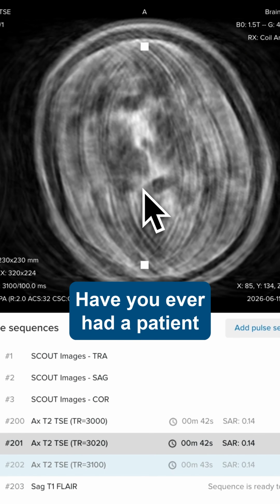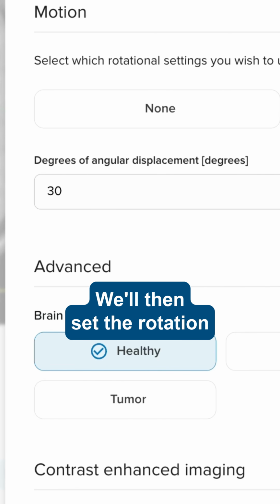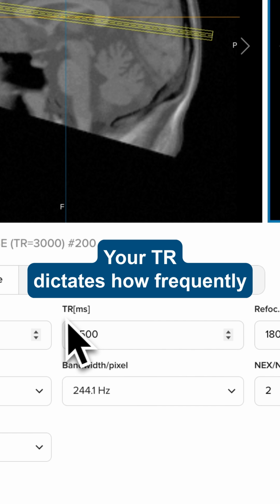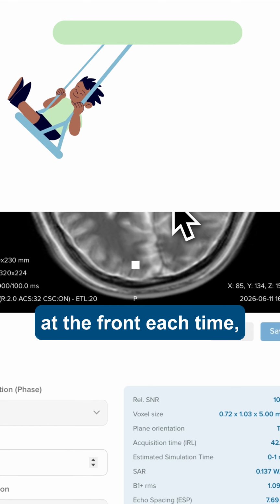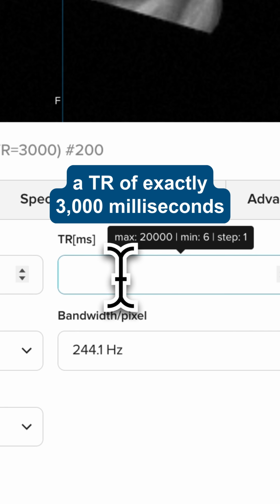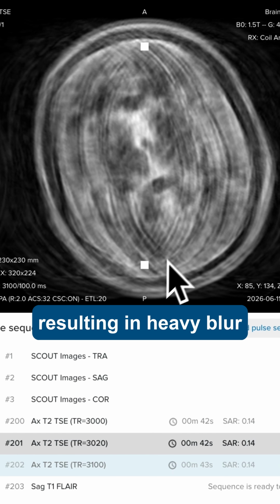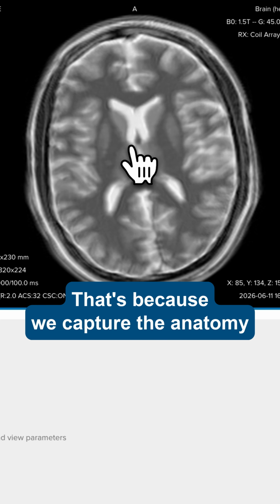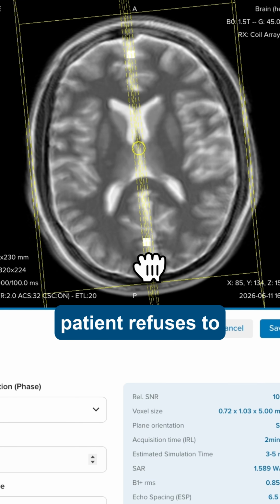MRI Rotational Motion Artifact – Why It Happens and How to Fix It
𝗠𝗮𝘀𝘁𝗲𝗿 𝗥𝗼𝘁𝗮𝘁𝗶𝗼𝗻𝗮𝗹 𝗠𝗼𝘁𝗶𝗼𝗻 𝗔𝗿𝘁𝗶𝗳𝗮𝗰𝘁𝘀 – 𝗦𝘁𝗲𝗽-𝗯𝘆-𝗦𝘁𝗲𝗽 𝗘𝘅𝗽𝗹𝗮𝗻𝗮𝘁𝗶𝗼𝗻

Have you ever had a patient turn their head during a brain MRI scan?

Even a small head rotation can create rotational motion artifacts.
These artifacts often appear as circular blur, ghosting lines, or image distortion around the anatomy.

In this video, we show exactly how rotational patient movement affects brain MRI images, why scanner timing matters, and how slice planning can help recover high-quality sagittal and coronal images.

Inside the Corsmed MRI simulator, we model a patient who tilts their head back and forth during the scan.

We then compare different TR values to show why some images become heavily blurred, while others remain sharp even when the patient is still tilted.

💡 𝗟𝗲𝗮𝗿𝗻 𝗵𝗼𝘄 𝘁𝗼:

1. Identify rotational motion artifacts in brain MRI images.
2. Understand why head rotation creates circular blur and ghosting.
3. See how rotational speed affects image acquisition.
4. Learn how TR controls how often the scanner checks the anatomy.
5. Understand how TE affects the position captured during signal readout.
6. Compare scans with TR values of 3100 ms, 3020 ms, and 3000 ms.
7. See why a perfectly timed TR can make a moving patient look still.
8. Understand why a sharp image may still show tilted anatomy.
9. Plan sagittal and coronal slices directly on a tilted axial image.
10. Learn how anatomical slice planning can help produce straight diagnostic images.

🧠 𝗪𝗵𝘆 𝘁𝗶𝗺𝗶𝗻𝗴 𝗺𝗮𝘁𝘁𝗲𝗿𝘀 𝗶𝗻 𝗿𝗼𝘁𝗮𝘁𝗶𝗼𝗻𝗮𝗹 𝗺𝗼𝘁𝗶𝗼𝗻:

In this example, the motion cycle lasts 1000 milliseconds.

When we apply a TR of 3000 milliseconds, the scanner catches the head at the same point in the motion cycle every time.
This creates a sharp image.

However, when the TR falls slightly out of sync, each repetition captures the head at a different angle.
This creates blur and ghosting.

Think of it like taking photos of a playground swing.

If the camera captures the swing at the front every time, all images look the same.
But if the timing changes, the camera catches the swing at different positions.

That mismatch creates motion blur.

🧑🏻‍⚕️ 𝗣𝗲𝗿𝗳𝗲𝗰𝘁 𝗳𝗼𝗿 𝗠𝗥𝗜 𝘀𝘁𝘂𝗱𝗲𝗻𝘁𝘀, 𝘁𝗲𝗰𝗵𝗻𝗼𝗹𝗼𝗴𝗶𝘀𝘁𝘀, 𝗮𝗻𝗱 𝗿𝗮𝗱𝗶𝗼𝗴𝗿𝗮𝗽𝗵𝗲𝗿𝘀:

This tutorial combines clear explanations, real-time simulator demonstrations, and practical MRI examples.

Whether you are preparing for exams or improving your clinical MRI skills, you’ll learn how rotational motion affects image quality and how careful slice planning can help manage tilted anatomy.